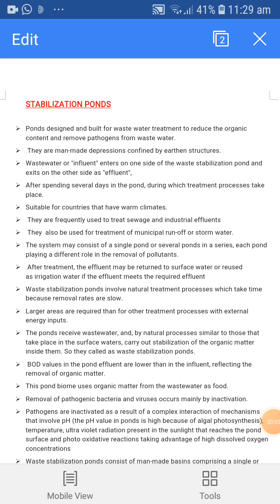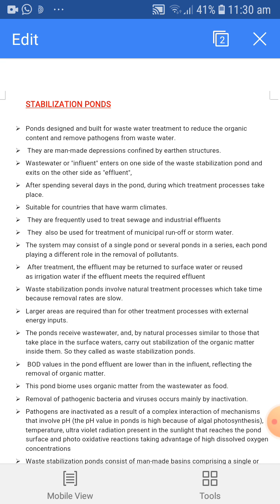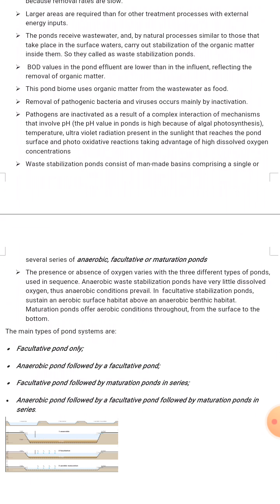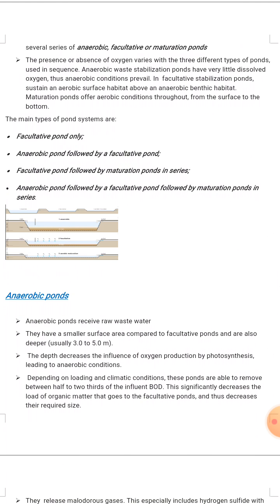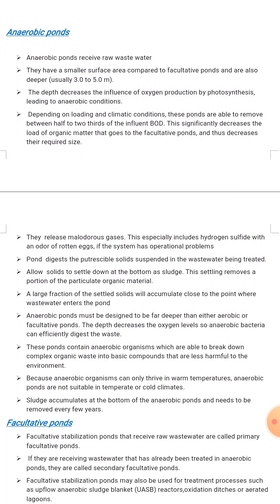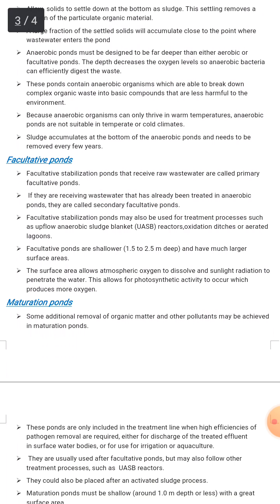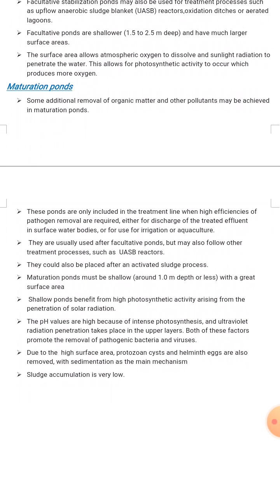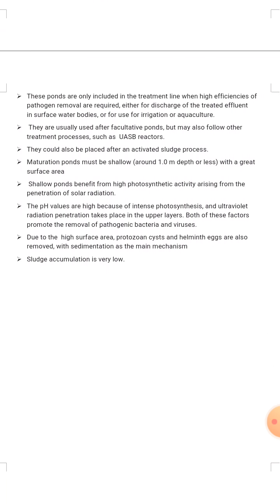Waste Stabilization ponds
KTU, M. tech, Waste water Treatment Processes